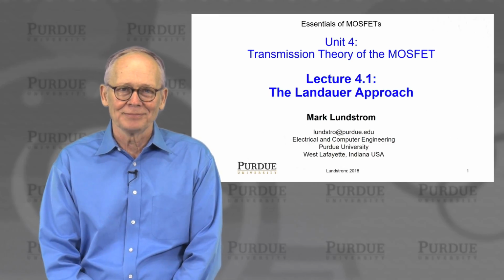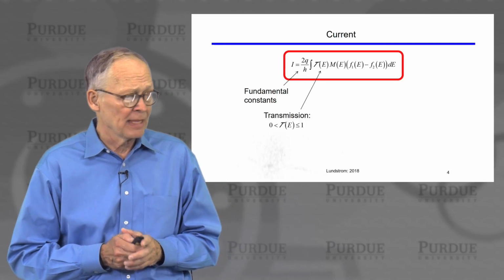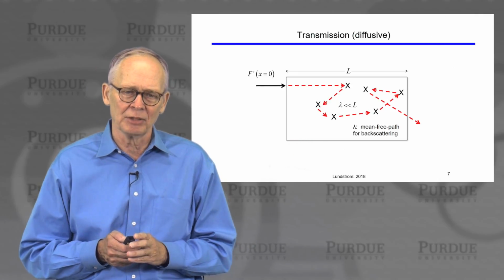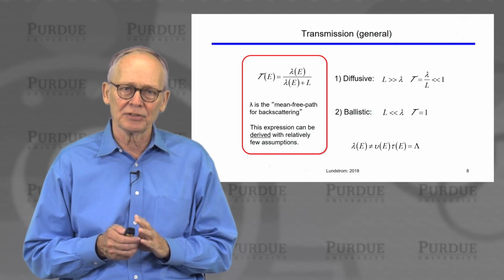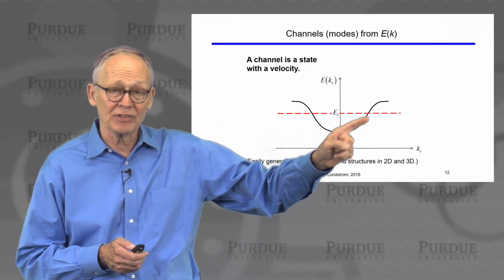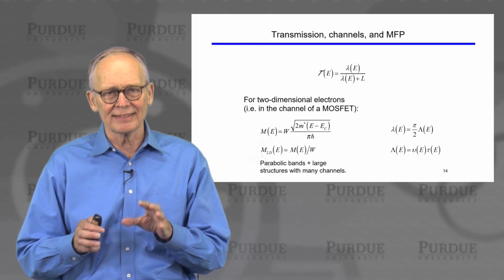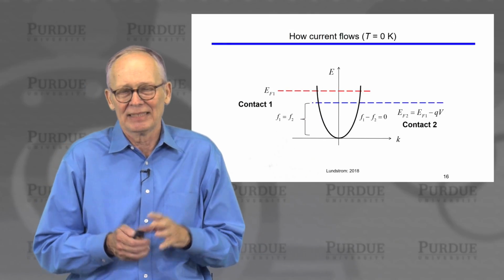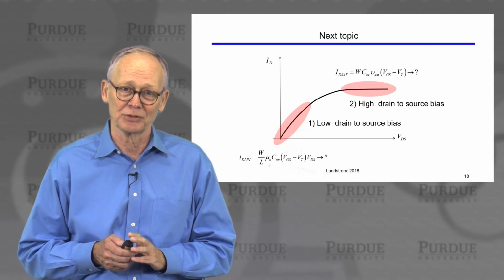nanoHUB-U MOSFET Essentials L4.1: Transmission Theory of the MOSFET - The Landauer Approach